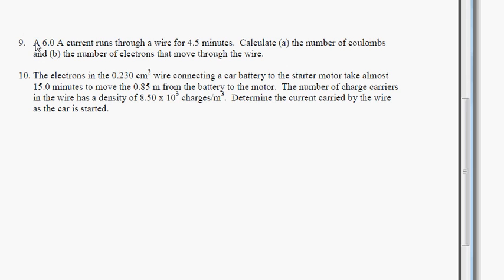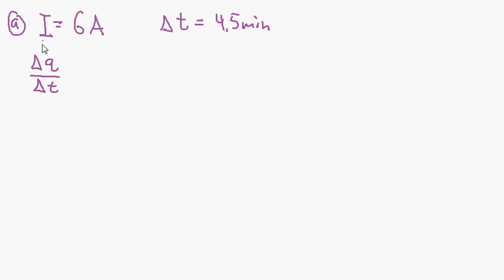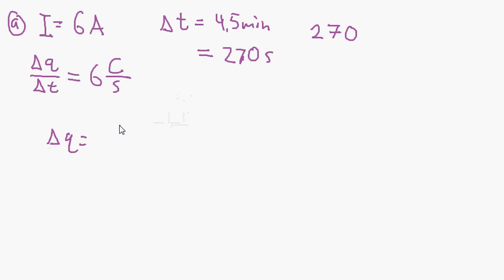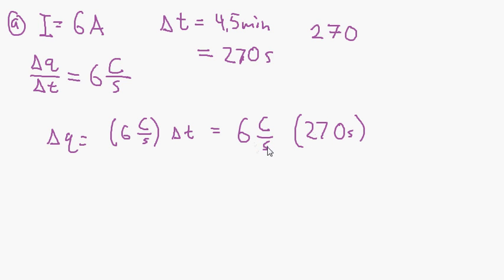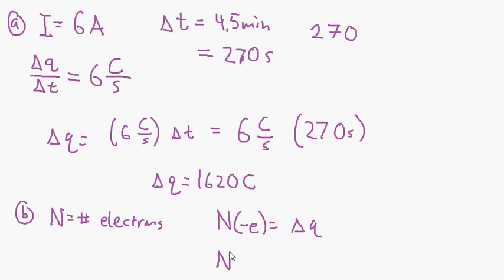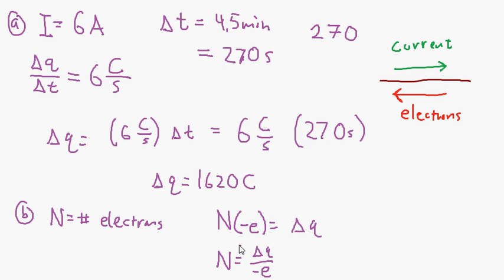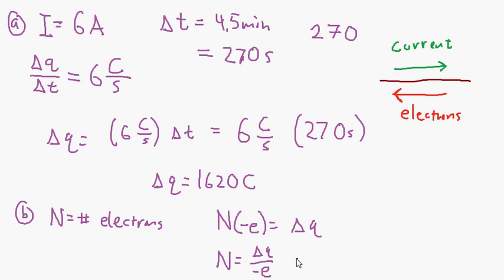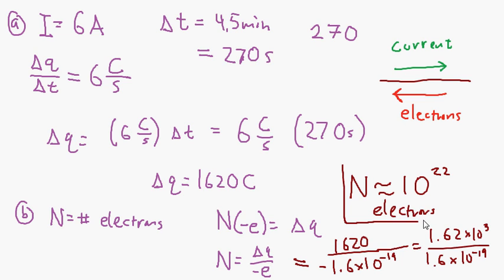Cap+Current+Res Problem Sheet P9